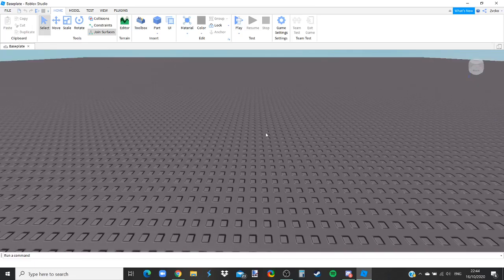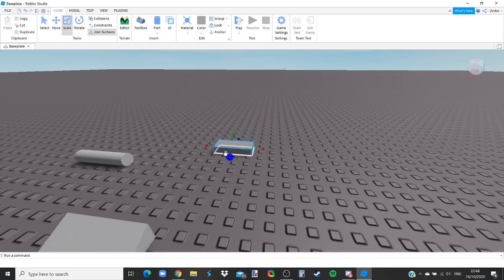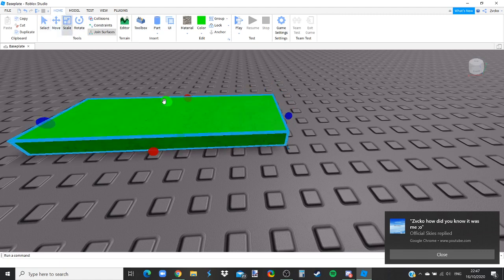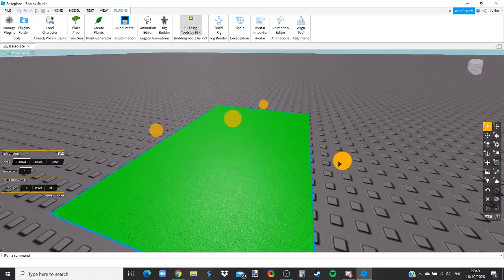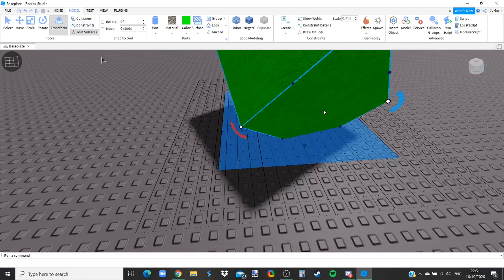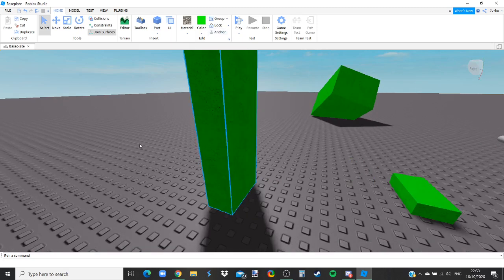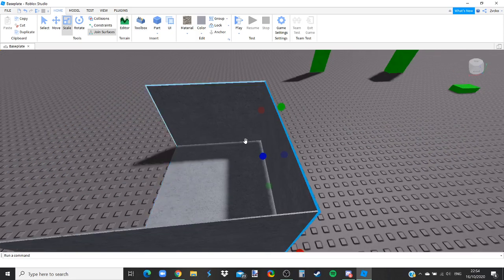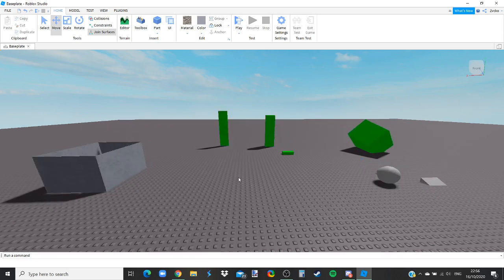ROBLOX TUTORIAL | How to use ROBLOX Studio (For beginners)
Here is a quick, simple video explaining to beginner developers how exactly ROBLOX Studio works. I hope you all found this video in some way helpful!

ROBLOX username: Zvcko